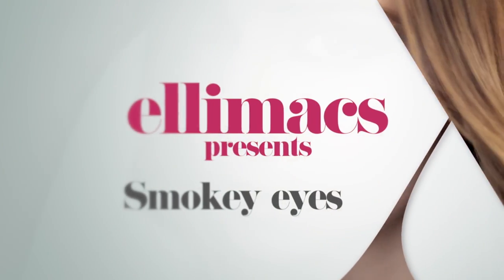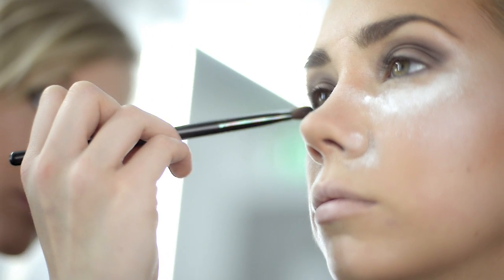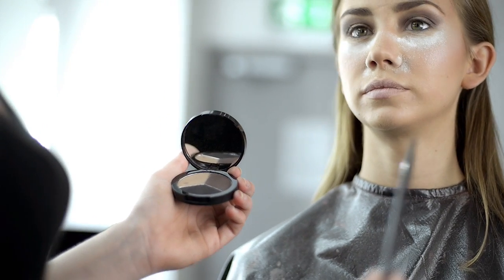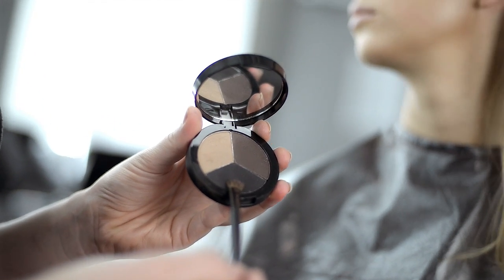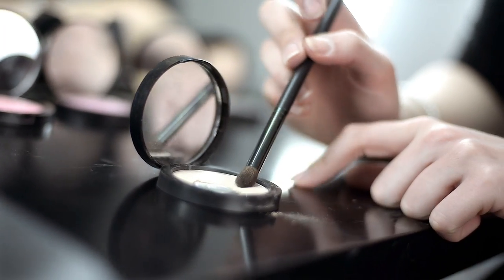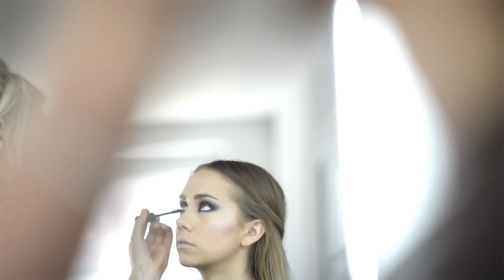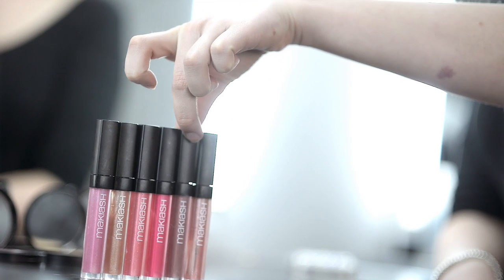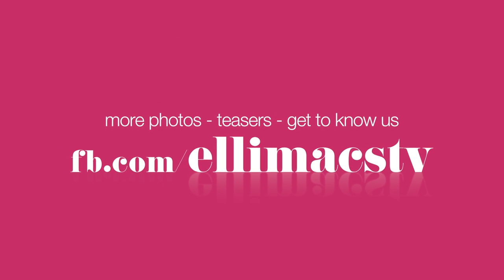Smokey eyes makeup tutorial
With easy to follow instructions Ellinor guides you to a hot smokey eyes look. This time using only Makiash products. Watch Swedish fashion blogger Lisa Olsson transform!